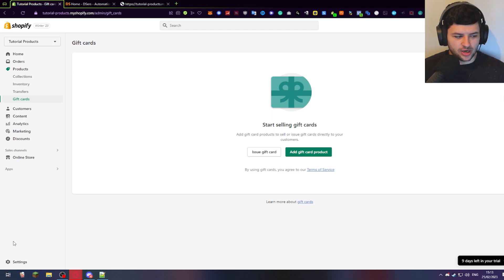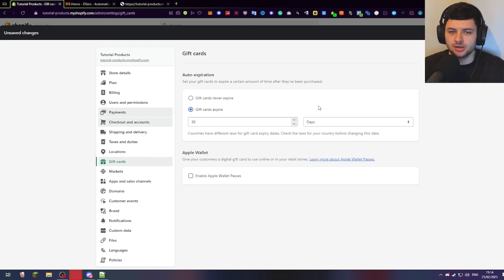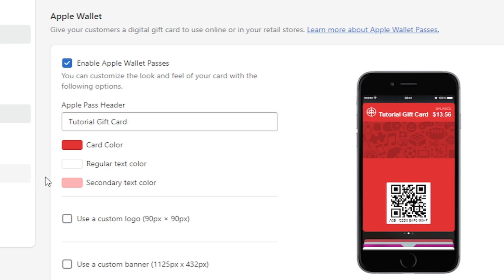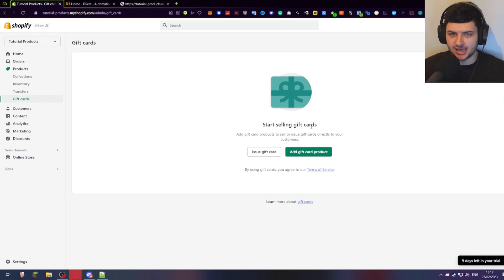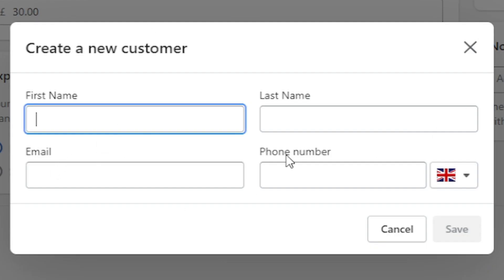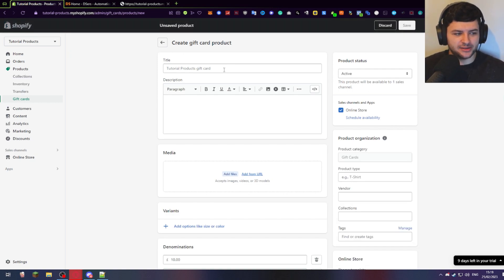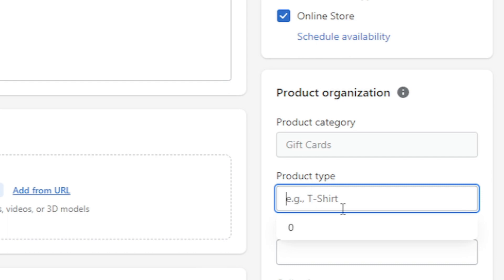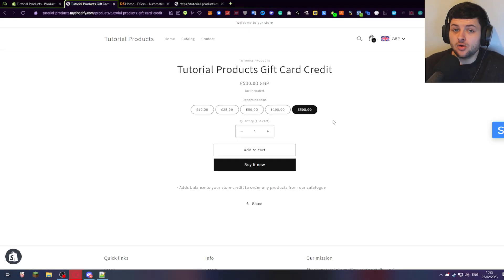How to Set Up Gift Cards on Shopify (Tutorial)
🤑 Learn How to Make $1K Per Day with Dropshipping 🤑 🤑 Learn How to Make $1K Per Day with Dropshipping Are you looking to set up gift cards on your Shopify store but don’t know where to start? Look no further!

In this tutorial, we’ll show you how to set up gift cards on Shopify in just a few easy steps.

This step-by-step guide is perfect for beginners and will take you through the entire process of creating and setting up gift cards on your Shopify store. You’ll learn how to create a gift card product, set up the gift card email, and customize the design of your gift cards.

We’ll also cover how to use Shopify’s built-in reporting and analytics to track the performance of your gift card program. Plus, we’ll show you some tips and tricks to help you make the most of your gift card program.

If you’re new to Shopify, don’t worry! This tutorial is designed to be beginner-friendly and assumes no prior knowledge of Shopify or e-commerce. Whether you’re just starting out or looking to expand your store’s offerings, this tutorial will give you all the tools you need to set up gift cards on your Shopify store.

So, if you’re ready to start offering gift cards on your Shopify store, be sure to check out this tutorial. With our step-by-step guide, you’ll be up and running in no time!

🎥 THE PRODUCTS I USE TO MAKE MY VIDEOS
📱 Phone (Huawei P30)
📷 Camera (Canon G7X MARK III)
📷 Elgato HD60 Pro Capture Card (For Facecam)
Camera Tripod
🎙️ Boom Microphone (Rode Procaster)
🎙️ RØDE PSA1 Microphone Arm
🎧 Headphones (SteelSeries)
💡 Ring Light Lighting Kit
📘 Kindle E-Reader (How I Read 12+ Books p/y)
💻 My Productivity Gaming Laptop
🗄️ IKEA Alex Desk Drawers
🗜️ IKEA Linmon Desk Top Piece
🪑 My Office/Gaming Chair
🎮 My Wireless Xbox PC Gaming Controller
🎛️ Scarlett 2i2 Audio Interface

Timestamps:
0:00 - Introduction
0:49 - Gift Card Settings
3:13 - How to Issue Gift Cards to Customers
5:32 - How to Sell Gift Cards as Products On Your Store
7:02 - How Gift Cards Look (Demonstration)
8:15 - Outro

►Video Information
Dean is a personal finance business channel showing you how to make money online with investing & trading stocks and shares, shopify drop shipping & Amazon Affiliate marketing as well as personal self development, productivity and travel guide and vlogs as a solo traveller.